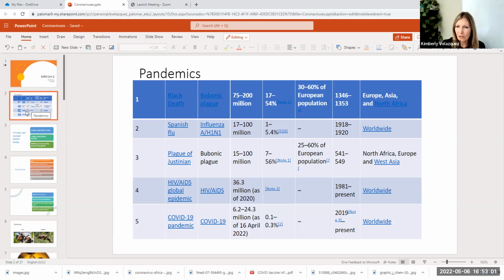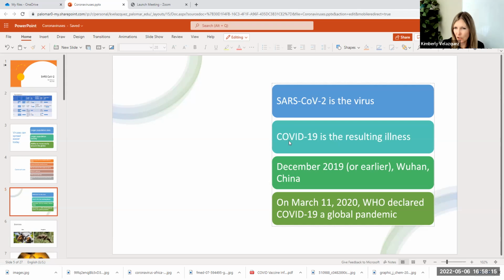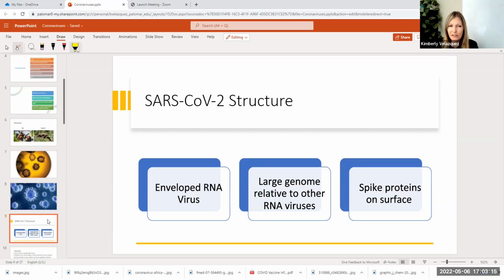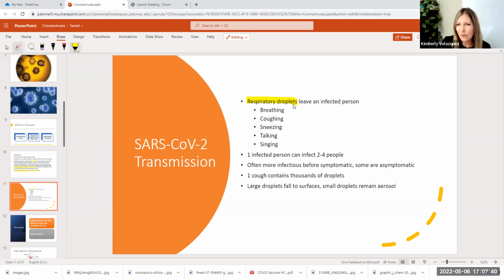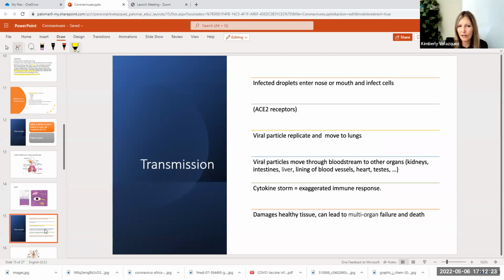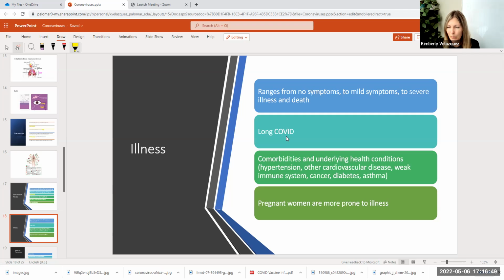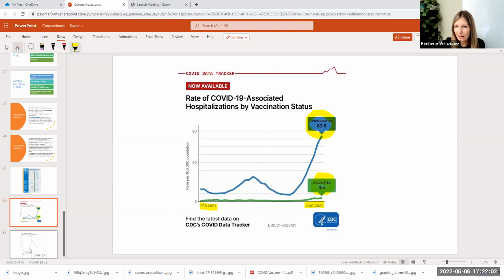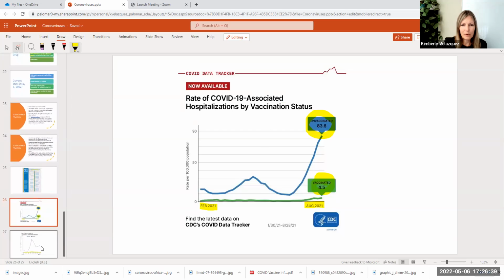SARS-CoV-2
Introduction to SARS-Co-V 2 virus